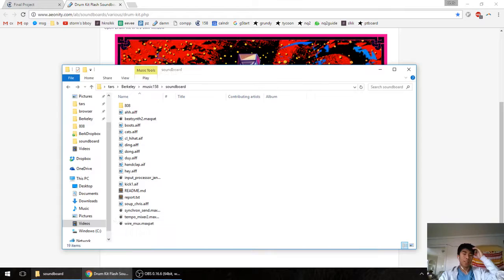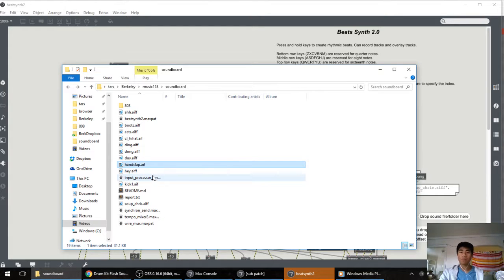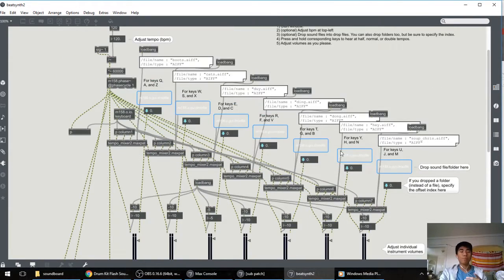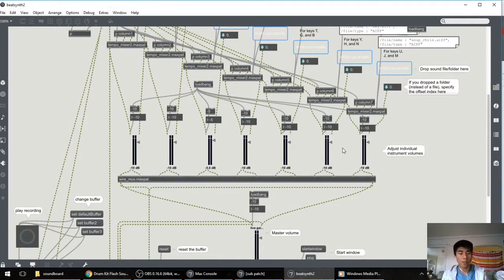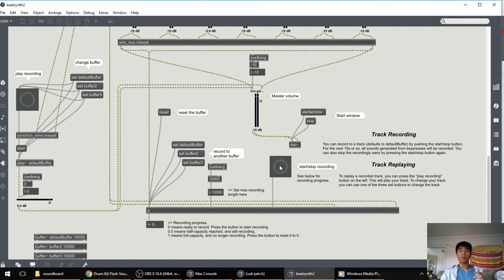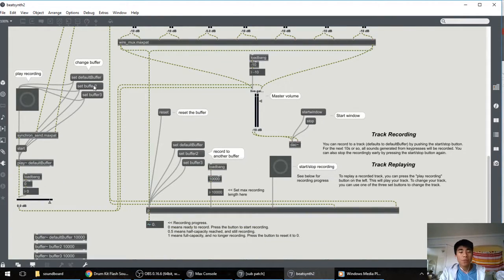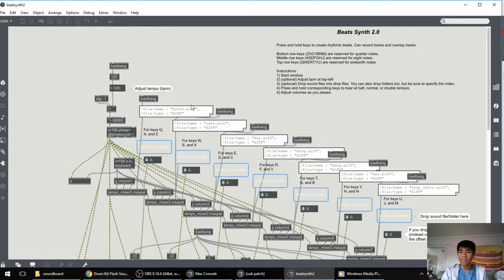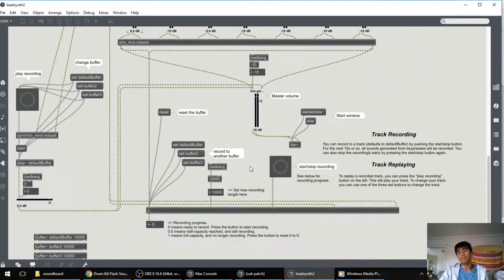Music 158A: Beatsynth 2.0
Demo of final project